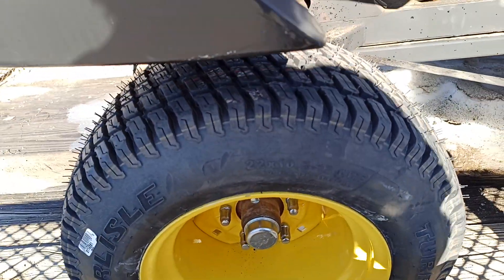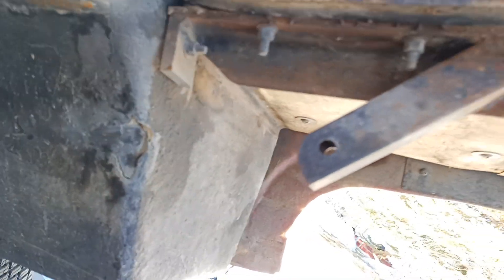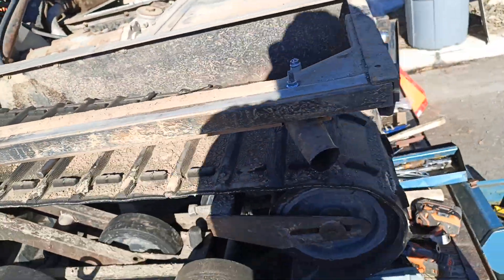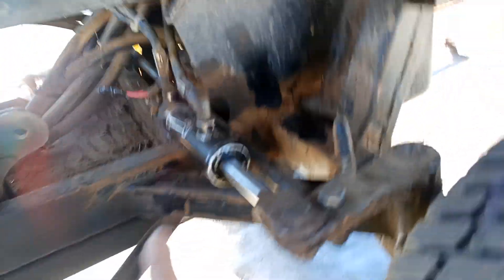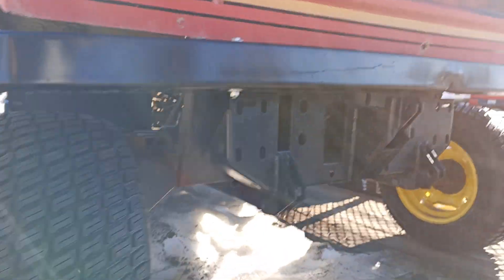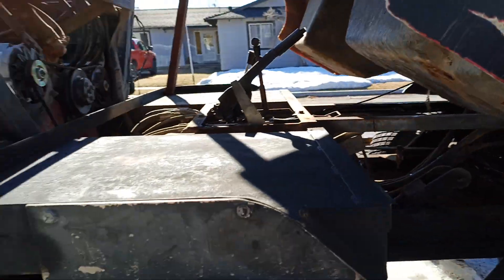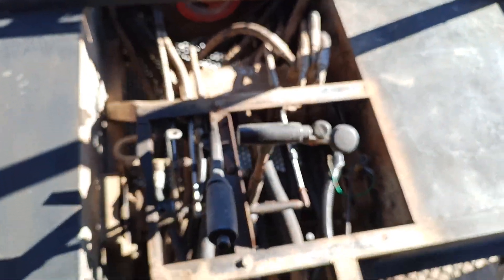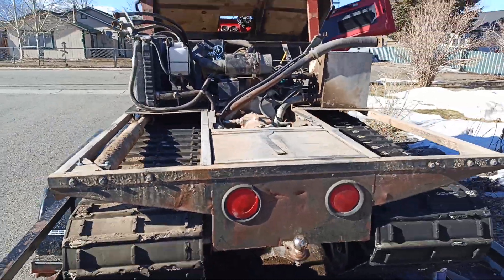1985 ASV Track Truck 2500. hydrostatic system and lines all exposed with the sheet metal off.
1985 ASV Track Truck 2500 #85047
All Season Vehicle with 2.5 Jeep/AMC four-cylinder.